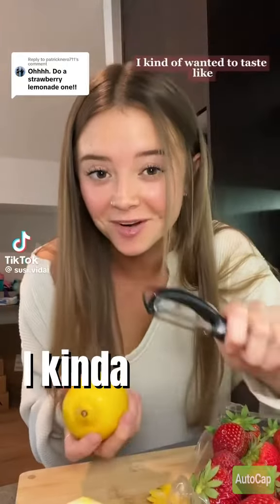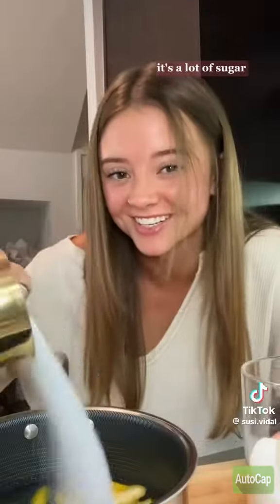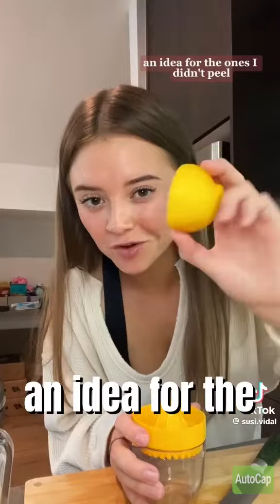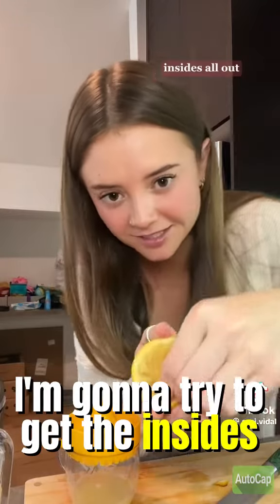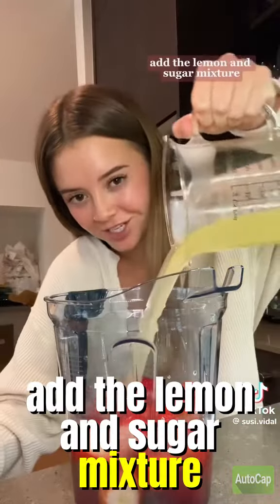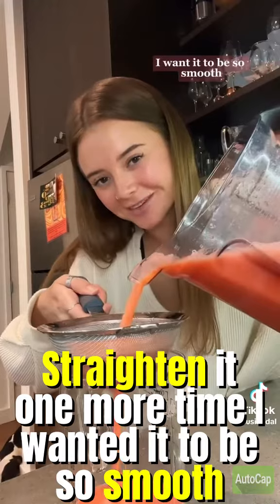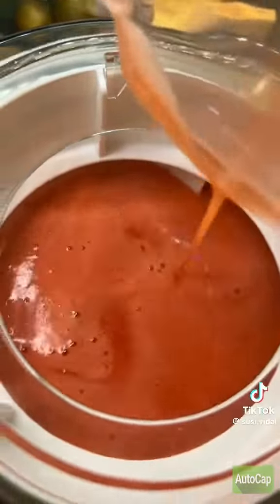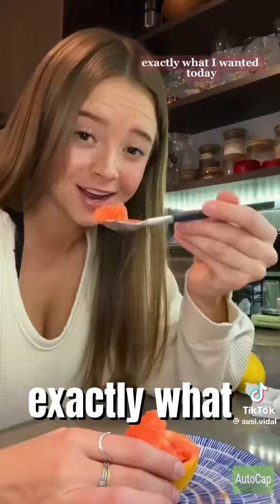OnlyPans Strawberry Lemon Sorbet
Cooking at its best with OnlyPans